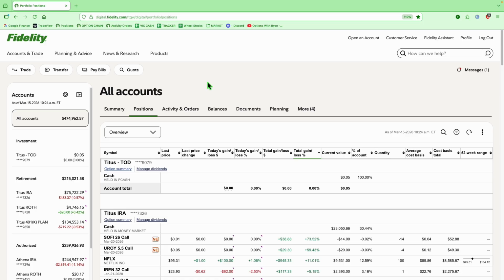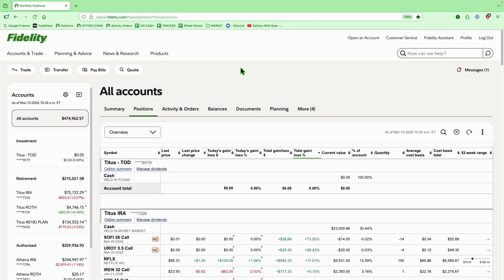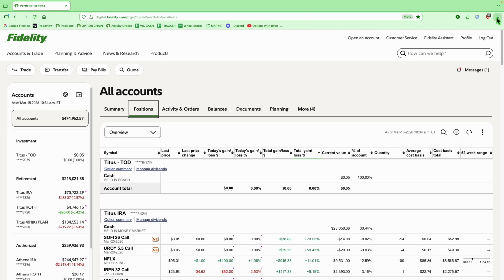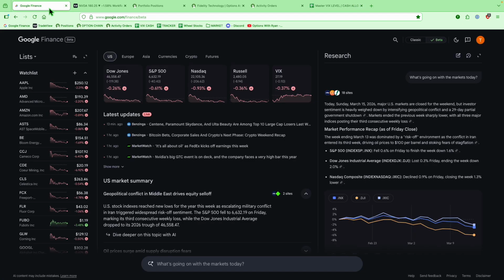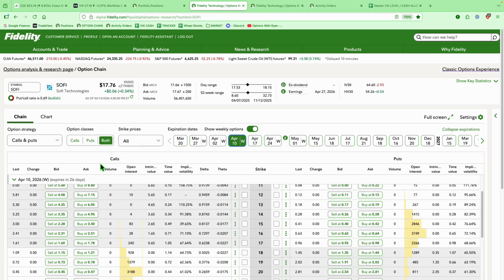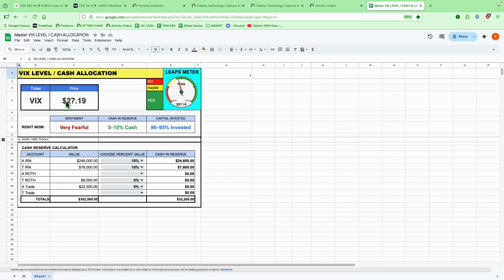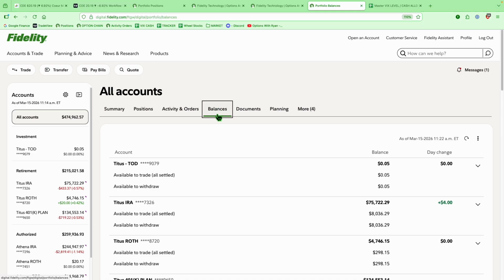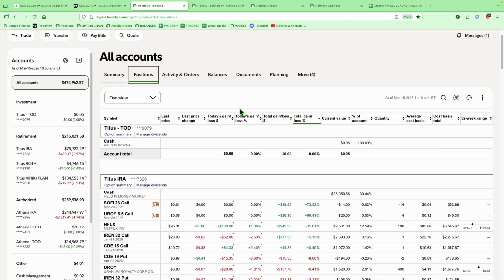Web Browser Trading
I’m an Options Trader on the Fidelity platform. I think it helps to see how others work—so I’m sharing my workflow and downloadable spreadsheets that I’ve made to track my progress.

In this video 👉  How to optimize your Web Browser for options trading, including setting up profiles, bookmarks, and support pages.

For more information on the Free Options Tracker spreadsheet and how to download it, check out this video

I’m a member of Options Trading University, founded by Ryan Hildreth. Learn more about Ryan and his Options Trading University community